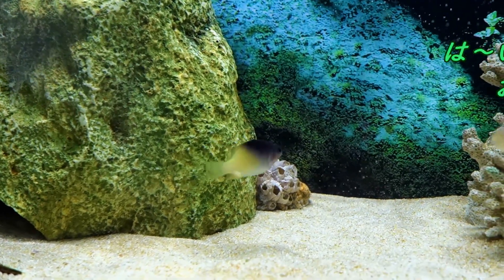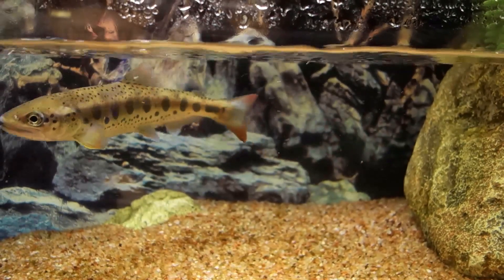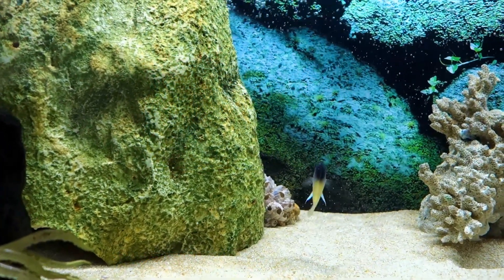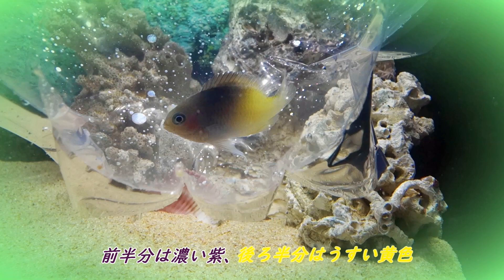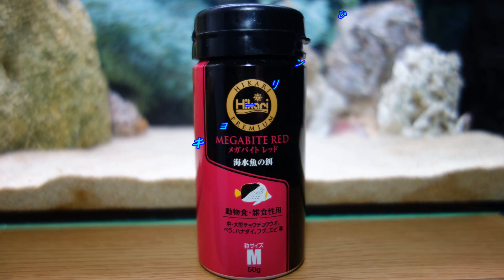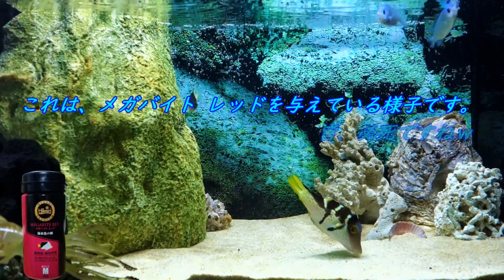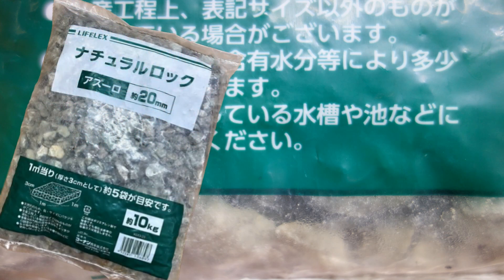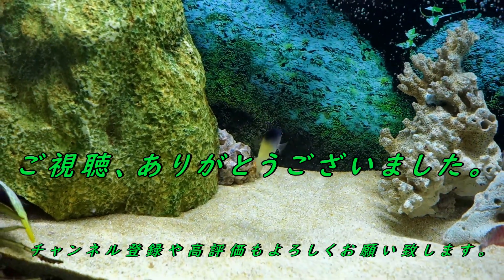【海水魚水槽】安価で初心者にもオススメの海水魚〜リーズナブルに海水魚飼育を楽しむ〜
小型水槽でも楽しめる安価で綺麗な初心者にもオススメの海水魚（ローランドダムゼル）の価格や混泳についてなど、この魚の魅力や飼育に必要な情報などをお届けすることで、大きな水槽を準備できない方やリーズナブルに海水魚を楽しみたい方などの参考になればと思い作成した動画となります。
参考にしていただけると幸いです。
★0:00～　 オープニング
★0:37～　 概要
★2:09～　 本題
★7:35～　 おまけ（エビを食べる様子にアテレコ）
★8:24～　 次回予告

◆動画内でご紹介の小型海水魚水槽の立ち上げについての動画はこちら↓

◆動画内でご紹介の餌関連のURL
・株式会社キョーリン【Hikari】（ひかりプレミアムメガバイトレッド、キョーリン ネオプロス、ひかり ミドリフグのごちそうエビ）↓